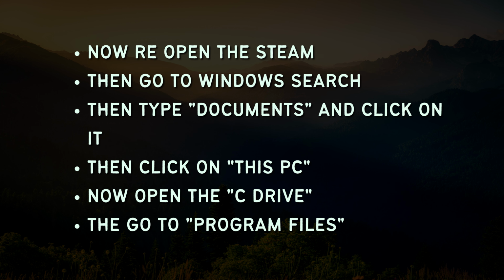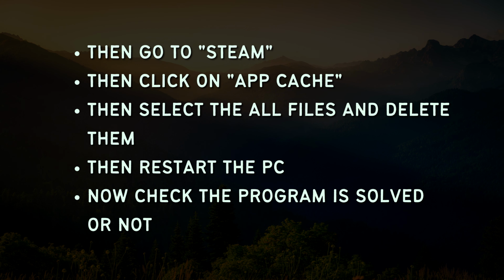How to Fix Missing Executable File on Steam, Games Not Downloading or Launching? (Step By Step)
Are you interested in resolving the "missing executable file" error on Steam when attempting to download games? In this video, I will guide you through the process of fixing the Steam error "missing executable file" that occurs during the download or launch of games, such as Counter Strike 2 (CS2).

To begin, I suggest selecting the game in question, navigating to its properties, accessing the installed files section, and verifying the integrity of the game files. After this step, please restart Steam. If the issue persists, proceed to your computer's C: drive, locate the program files (x86) folder, find Steam, and delete the app cache. Following this action, restart your computer, which should resolve the missing executable file error when downloading games on Steam.